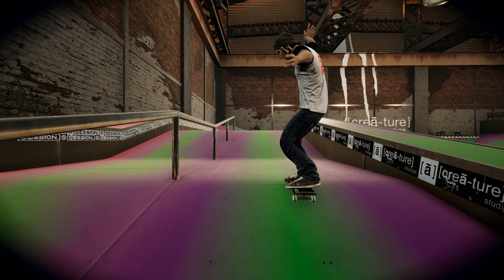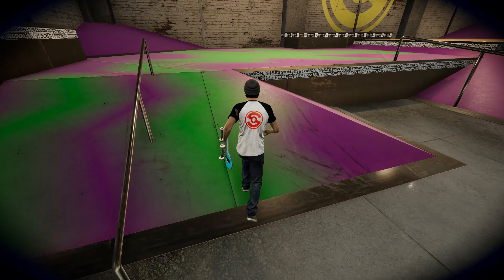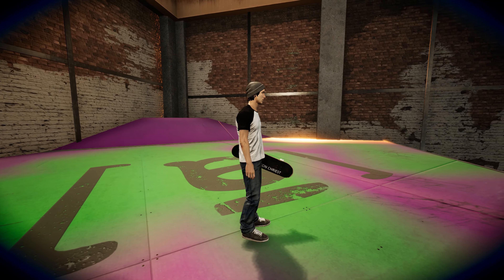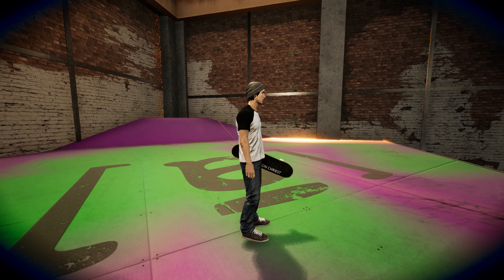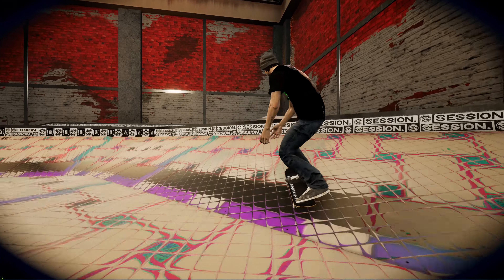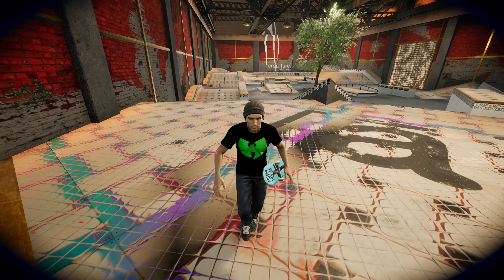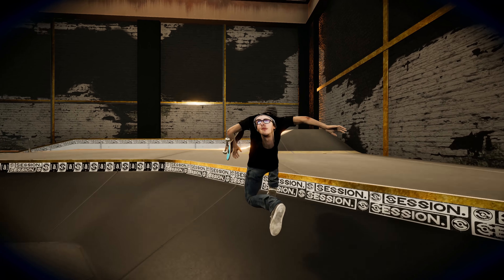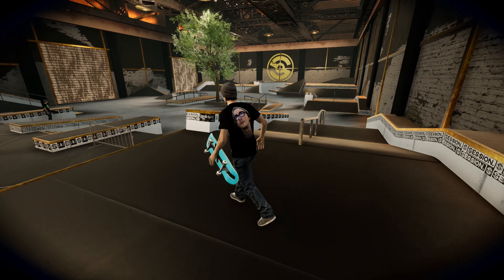Indoor Skate Park Mods - Session 4K 60 FPS - Modding Parks W/ Unusual Frosty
Unusual Frosty and I have been modding parks in Session. A new PC Skateboarding game.

AND THANK YOU TO UNUSUAL FROSTY for recording this video with me.

Session Gameplay - Indoor Skate Park Mods - Crazy Colored Parks W/ Unusual Frosty